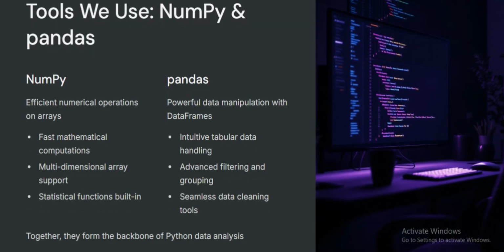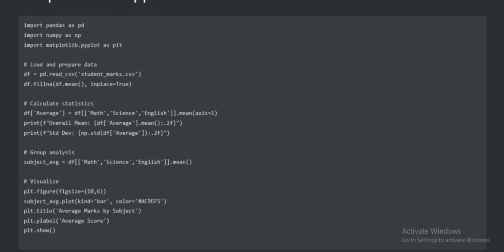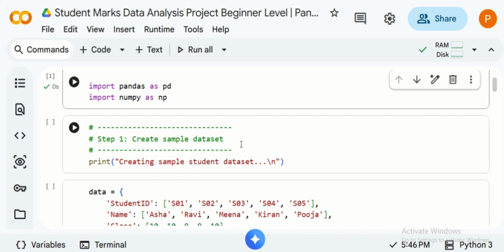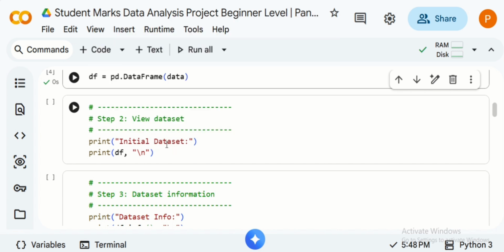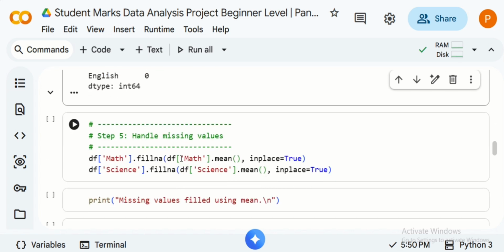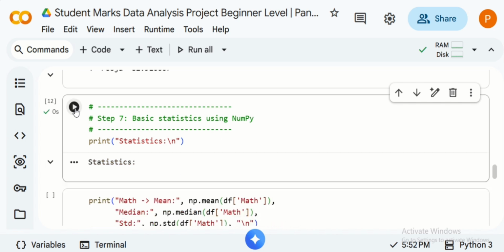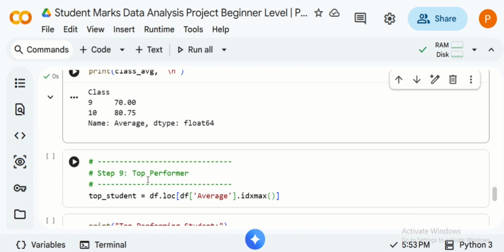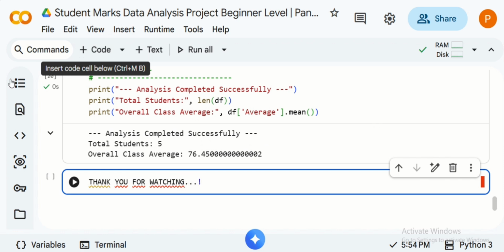Python Data Analysis Mini Project Explained with Live Coding | Beginner-friendly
Learn Data Analysis Mini Project from scratch in just 15 minutes using Python, Pandas, and NumPy with a complete hands-on mini project 🔥

In this video, we first explain the full concept using a presentation and then build a real Student Marks Data Analysis project live, explaining each line of code clearly for beginners.

This video is perfect for beginners who want to understand how data analysis actually works in real life.

✔ What is Data Analysis (simple explanation)
✔ Understanding student marks dataset
✔ Data cleaning & handling missing values
✔ Using Pandas DataFrames
✔ Using NumPy for statistics
✔ Grouping & analyzing data
✔ Finding top performers
✔ Real mini project with live coding

✔ Interview & project preparation
✔ Anyone learning Pandas & NumPy

💻 Tools Used

Python

Pandas

NumPy

Google Colab / VS Code

🔗 GitHub Code